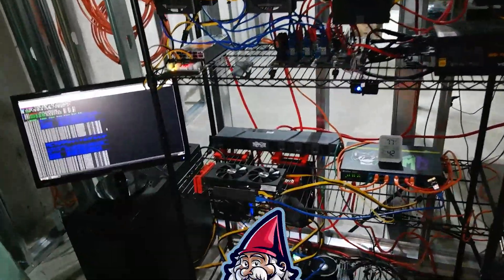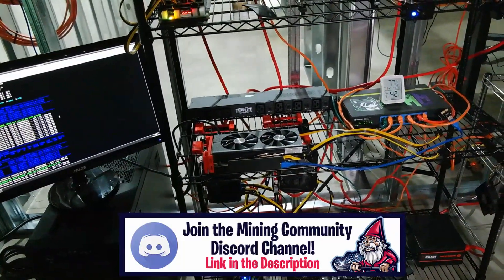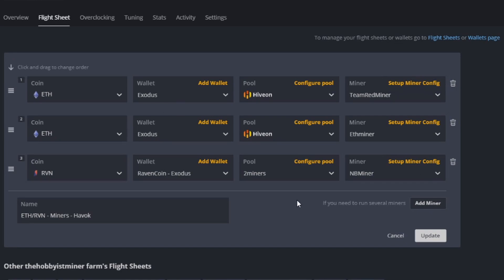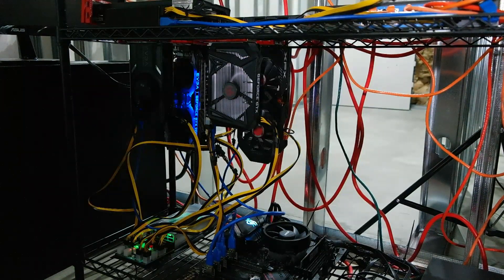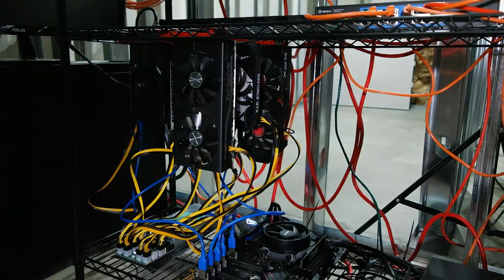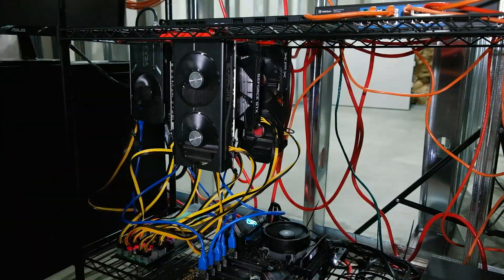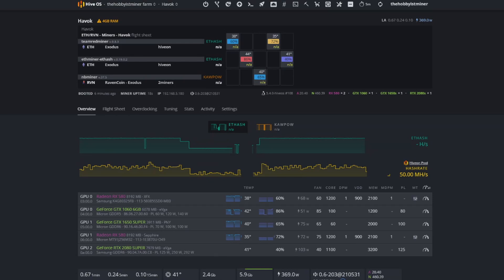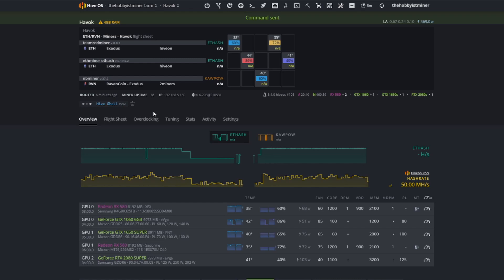Beginners Guide to Expanding Your Mining Rig in HIVEOS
In today's video we install a recently repaired Sapphire Pulse RX580 8GB GPU in my Mixed Mining Rig, calltag "HAVOK" named after the XMen and all the "trouble" it has given me over the last few weeks.  This Beginner's Guide goes over how to Install a New GPU & Configure HIVEOS, your FlightSheet & Overclock settings for an additional GPU.  Enjoy!

📺Videos & Links Mentioned in Video Today:
HP Server Power Supplies:

Breakout Boards for HP Server Power Supplies:

6 Pack of UBit GPU Riser Kit:

6 Pin to 6+2 Pin Power Cables for GPU Risers & GPU

*Visit the Discord Channel, Locate the Rack-o-Rig-GPUHangersKits

00:00 Introduction
00:10 Review of 4 GPU Mixed Mining Rig
01:20 How to Add a GPU to a Mining Rig
02:15 Powering Down HIVEOS Properly
02:45 Multiple Flight Sheet Review
05:30 Installing RX580 8GB GPU
08:30 Configuring HIVEOS OverClock Settings for RX580 8GB
10:30 Configuring Team Red Miner for the New GPU
12:05 Lets Mine with our New GPU!
12:45 Loading Up HiveShell for More Details

How to Build a Mining Rig for Beginners
Sapphire Nitro RX580
Sapphire Pulse RX580
RX 580 8GB Mining Hashrate

My Favorite Crypto Mining Channels To Watch:
💠 Son of a Tech: Youtube.com/c/SonofaTech​